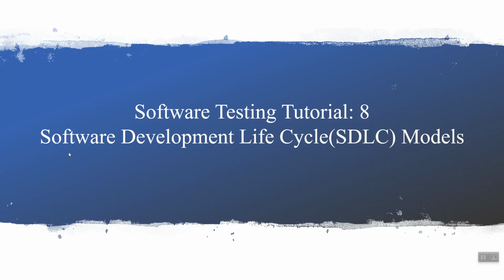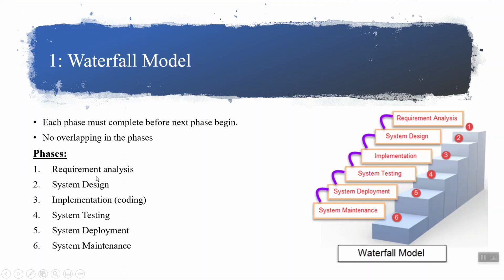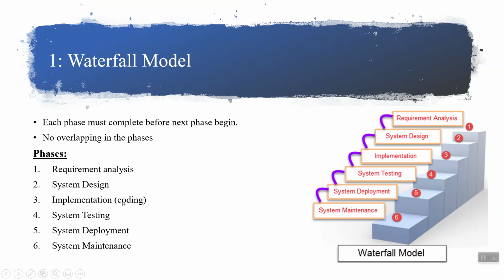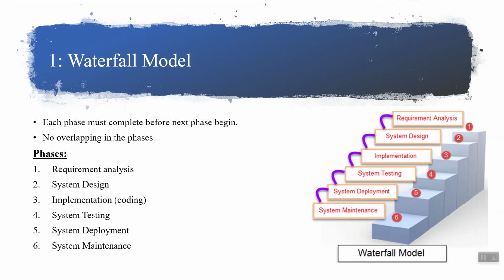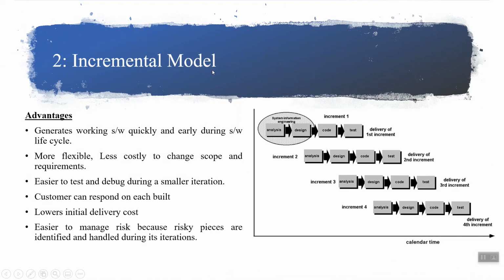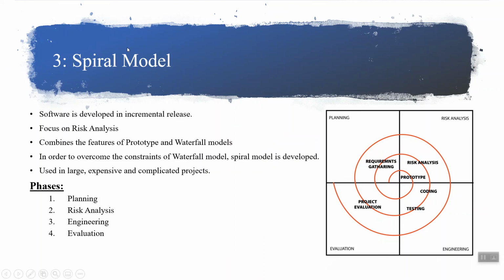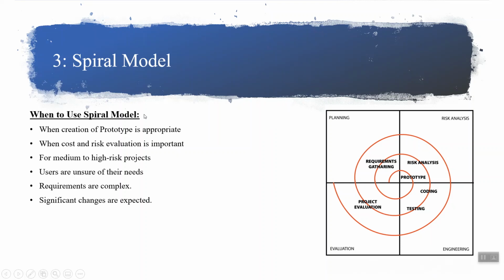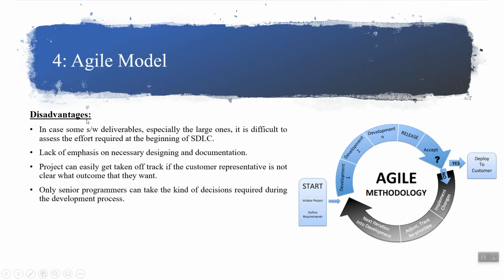Software Development Life Cycle (SDLC) Models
This video explains 4 different Software Development Life Cycle (SDLC) Models:
1. Waterfall Model
2. Incremental Model
3. Spiral Model
4. Agile Model